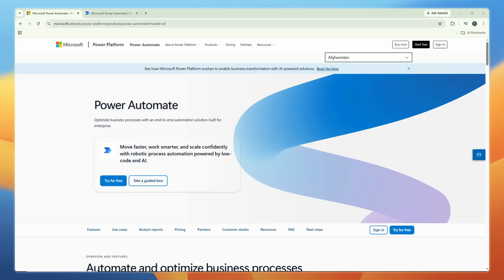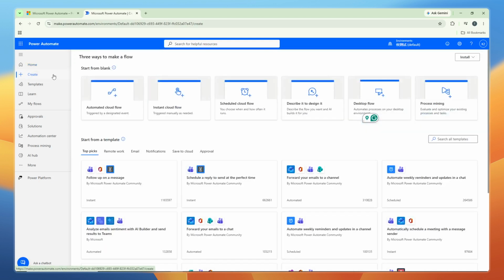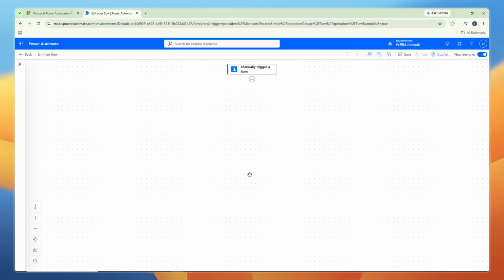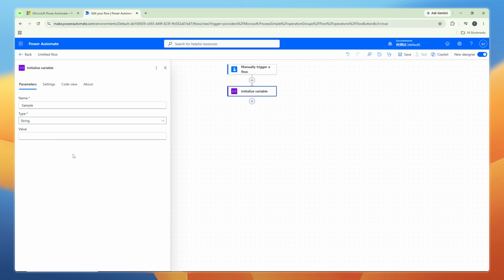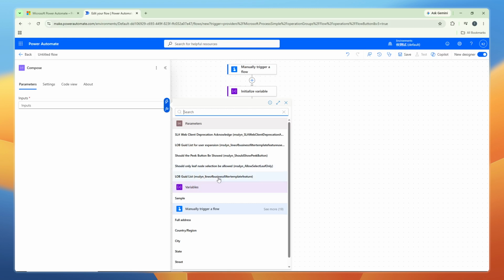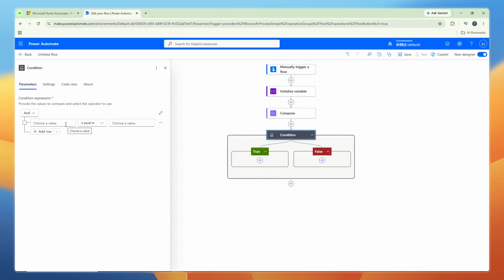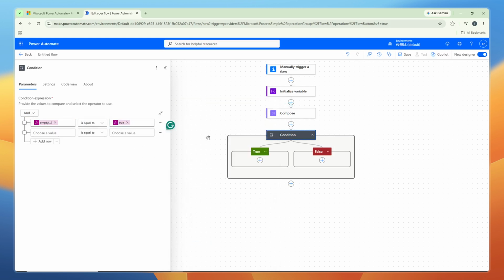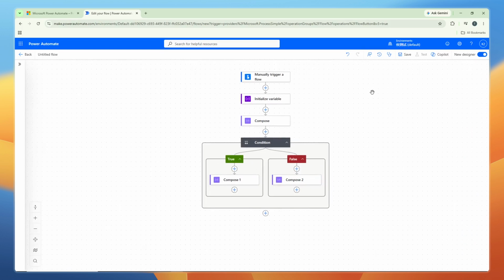How To Check If String Is Empty In Power Automate | Tutorial 2026